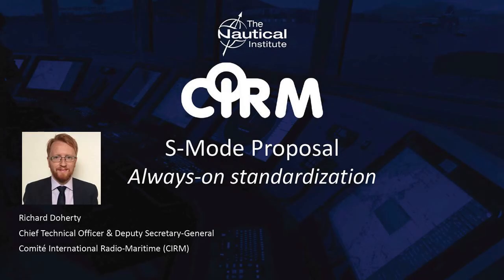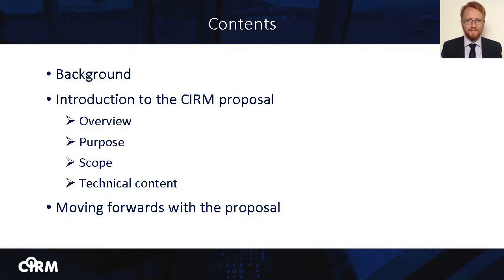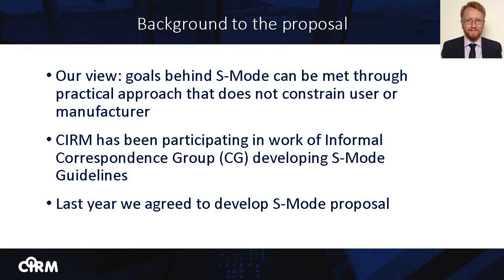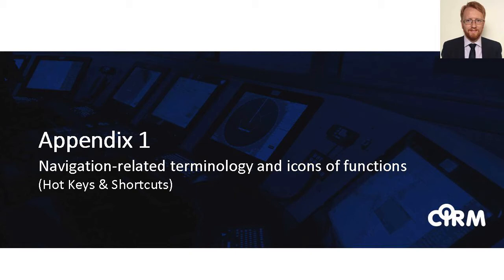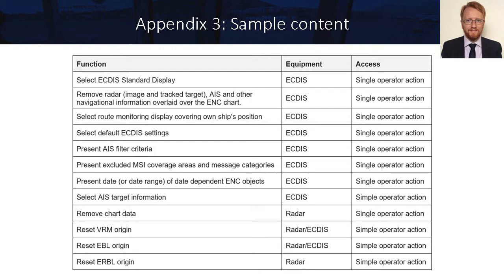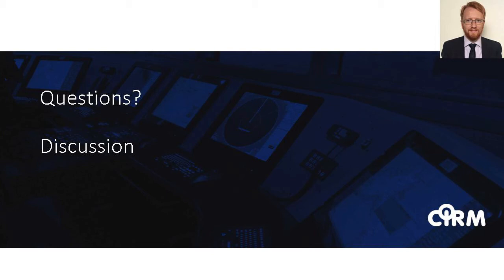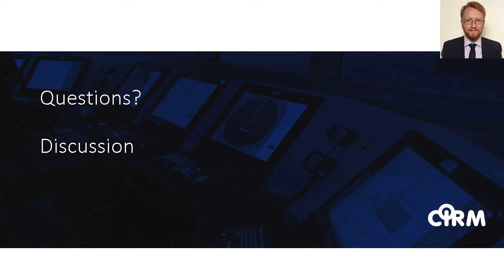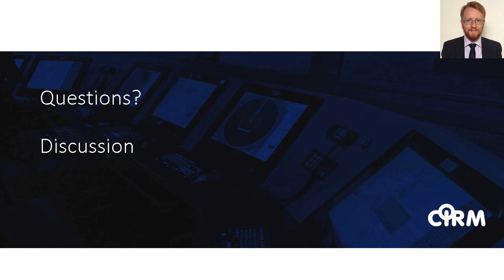Bold new approach for S-Mode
CIRM and The Nautical Institute are working towards a standardisation of maritime technology and hosted a free webinar to explore the future of navigation.

In the webinar recording, you will hear from Richard Doherty - CIRM, Nick Lemon from AMSA and David Patraiko from The Nautical Institute, who explain:

- The approach to S-Mode
- The operational issues it seeks to address
- Potential solutions such as standard icons for key functions, logical grouping of information and simple operator operations/user settings
- The framework that will propose that manufacturers agree to standardise the way navigational displays present information.

CIRM have created a user feedback forum to put marine navigation designers and manufacturers in touch with users during product development.

Learn more about the future of S-Mode by reading issue 14 of The Navigator magazine or the S-Mode Guideline